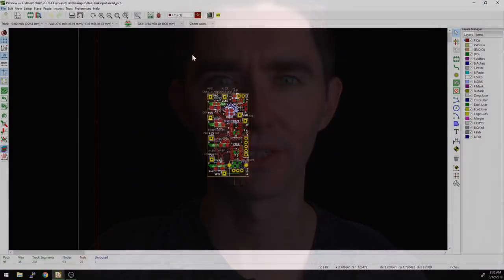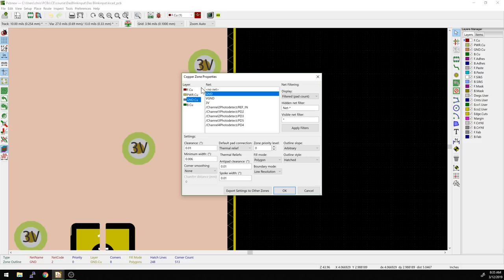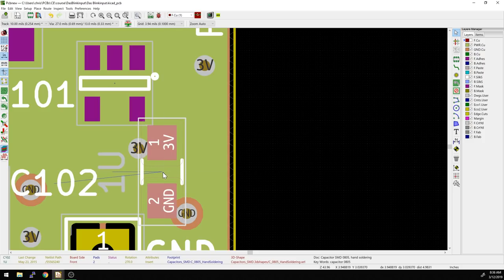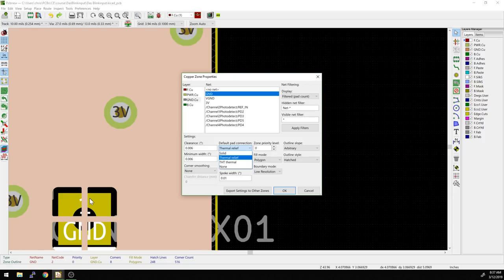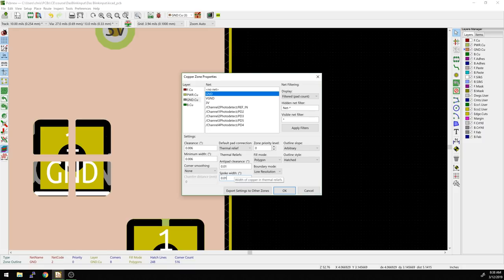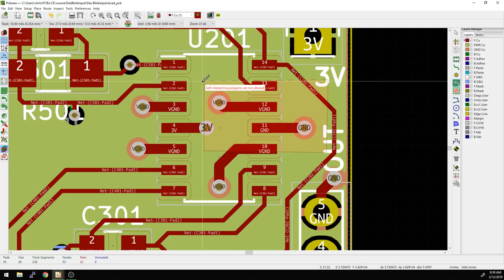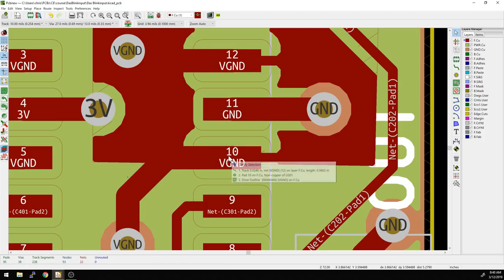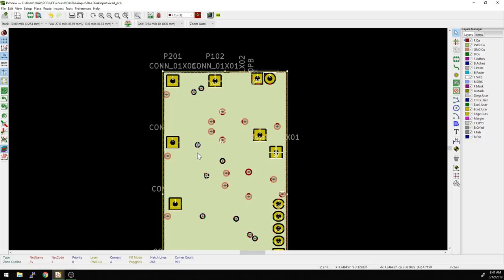KiCad 5.0 - Changing edge clearance and plane parameters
In response to a viewer question, this video reviews how to control how close the power and ground planes go to the end of the board. This is related to the overall plane parameters, which are a focus of this video.